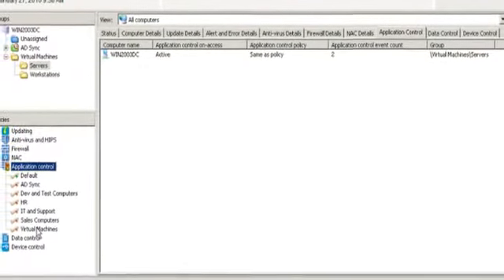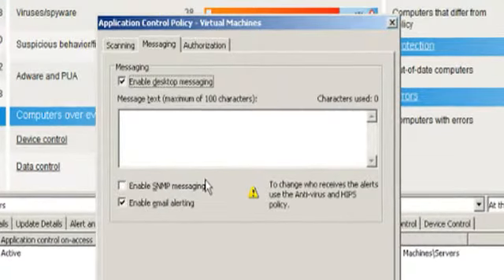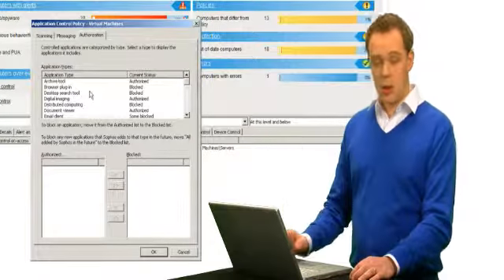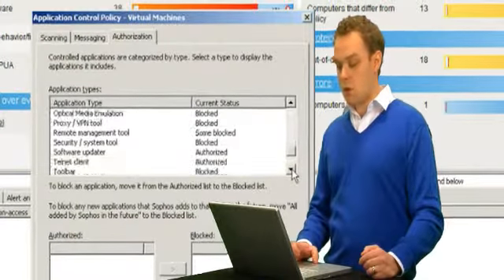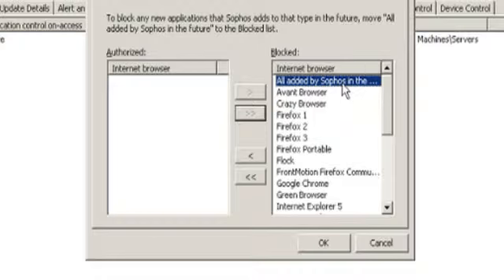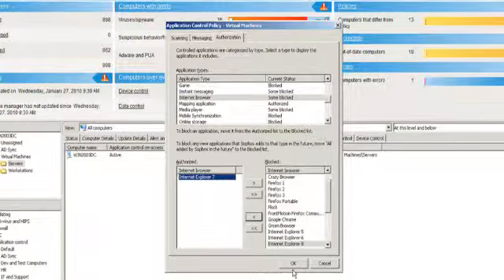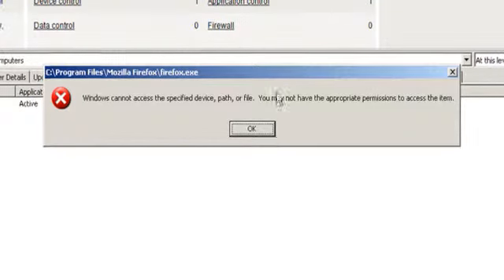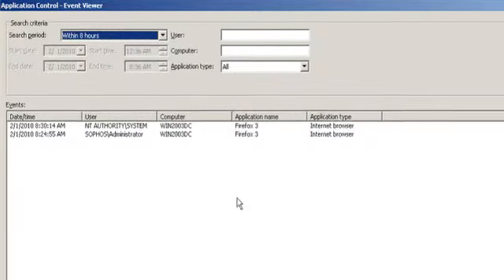Sophos Endpoint Security: Application Control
See Sophos's solution for control of unauthorised applications in action.